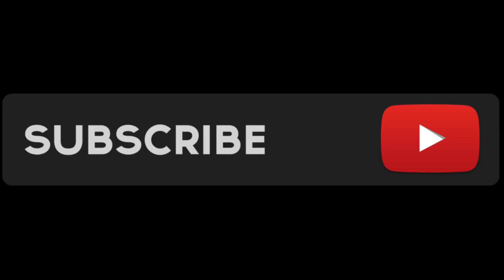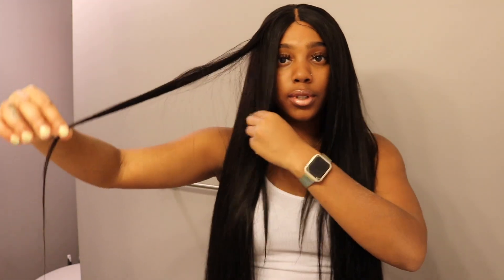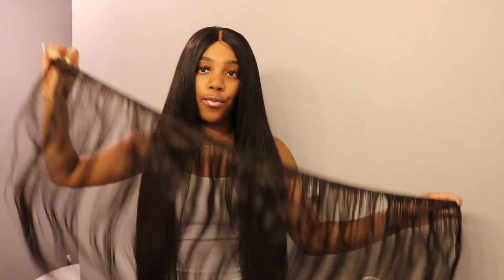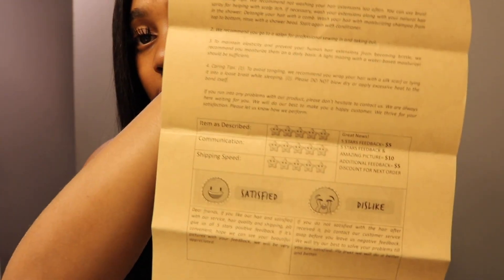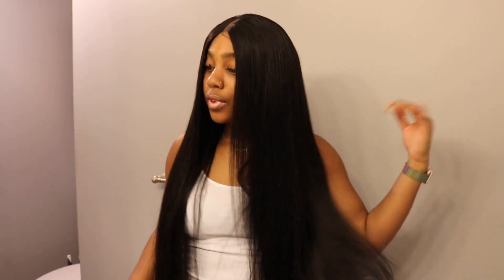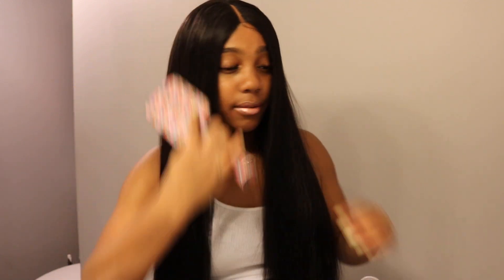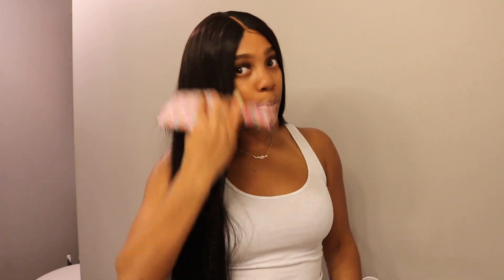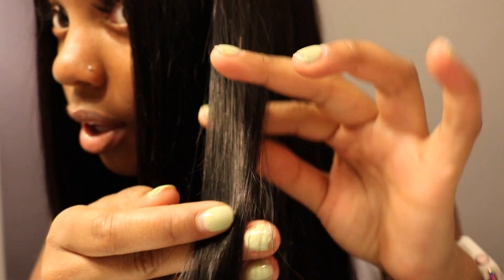SLEEK Long Brazilian Straight Hair |Rebecca Fashion